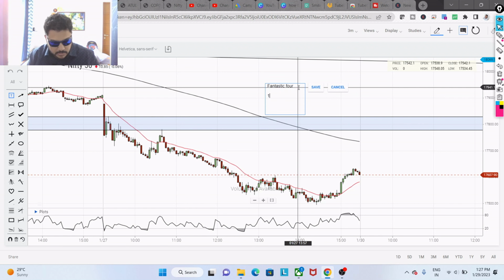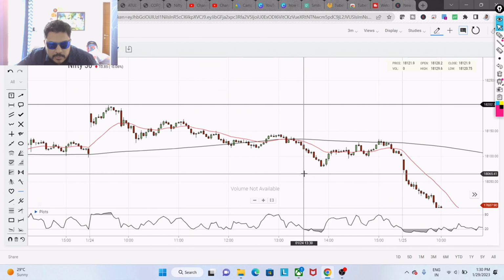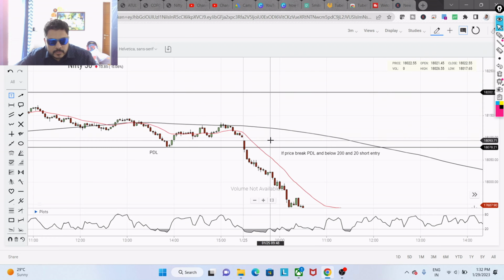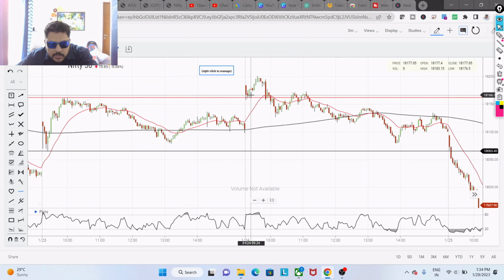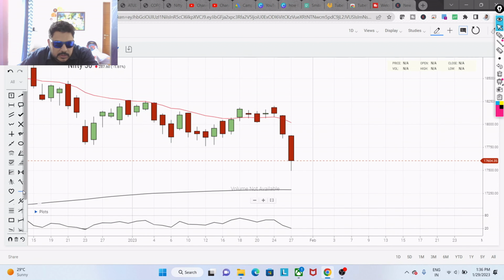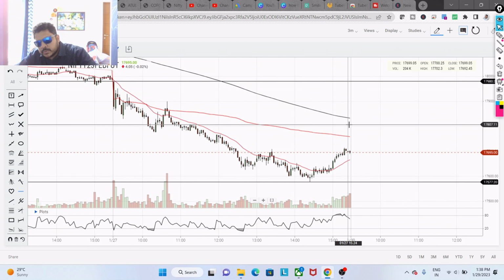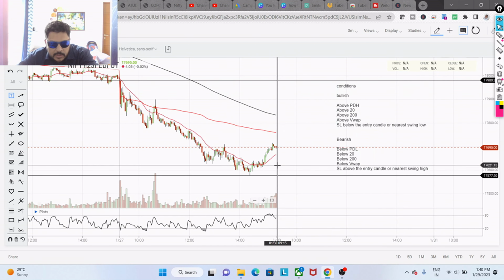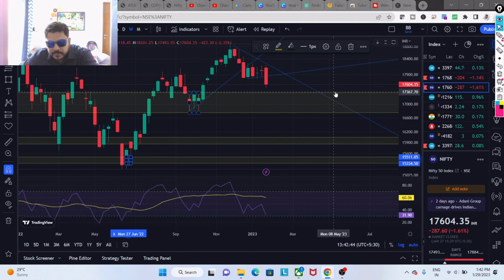Fantastic Four Strategy for trading stocks and Index intraday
In this video we learn how to use fantastic four strategy for intraday trading, this will help to find major breakout and breakdown trends. The video also covers the risk management and stop loss strategy.